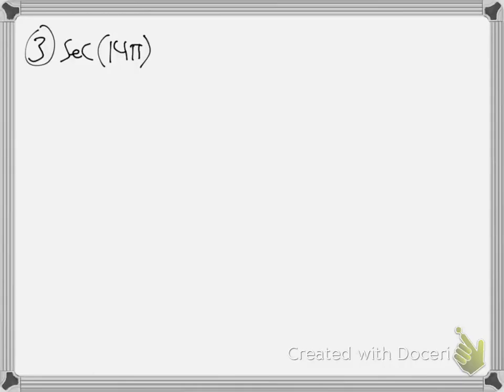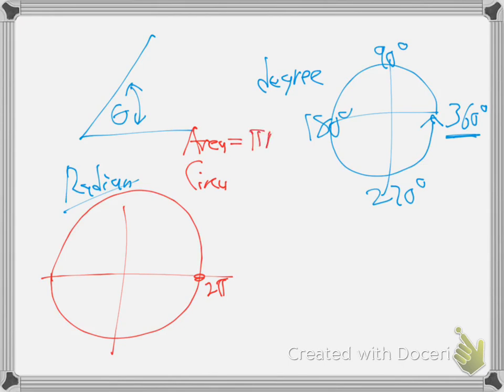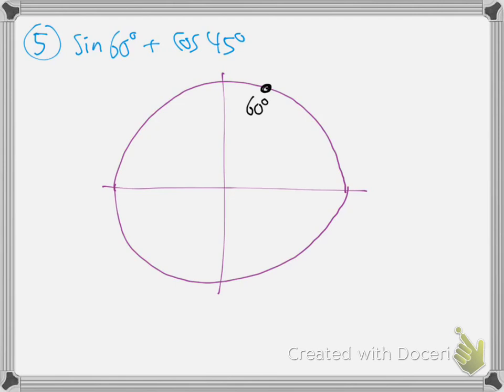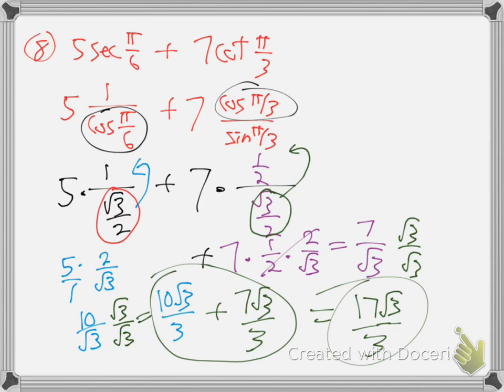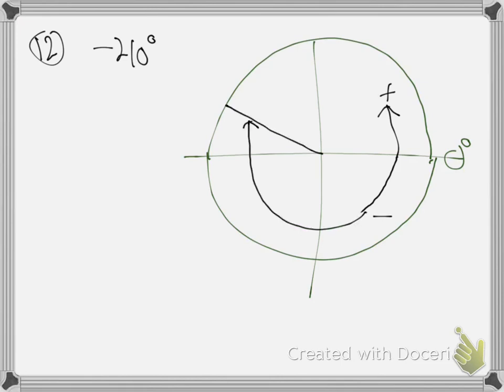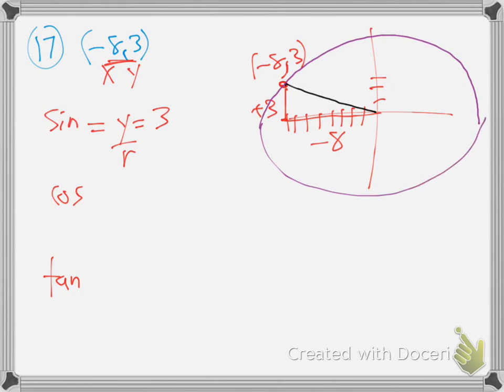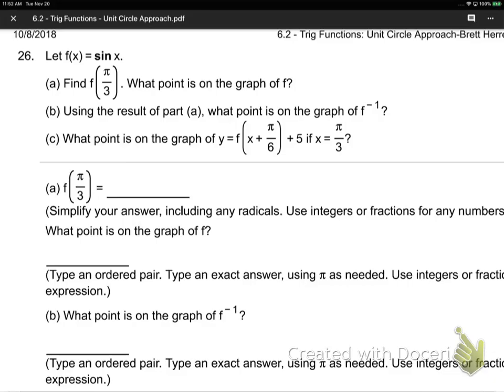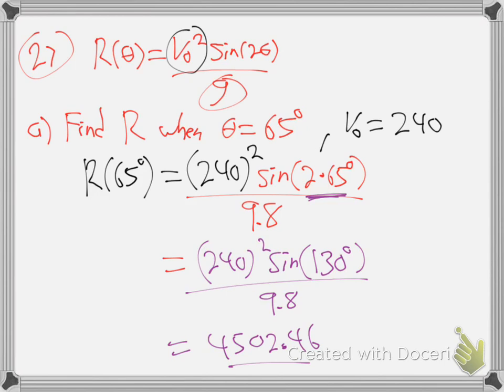m4b-tr-6.2 part 2